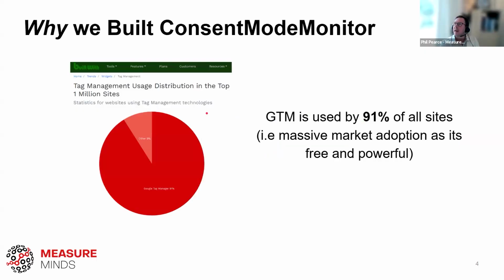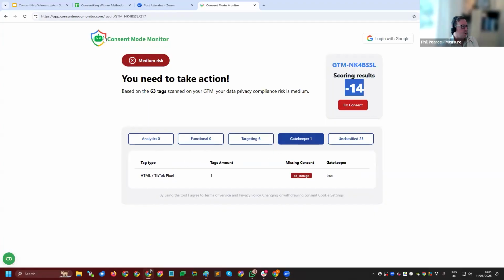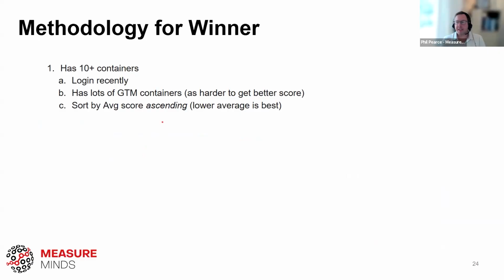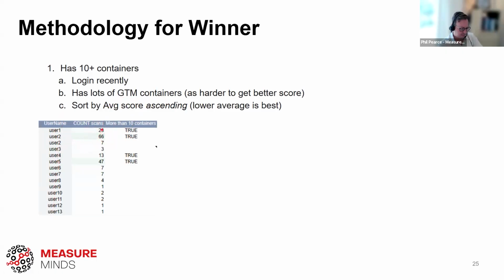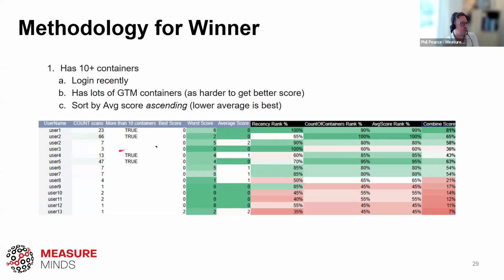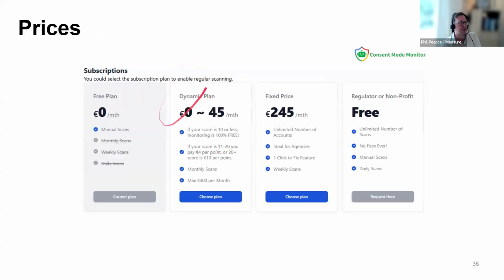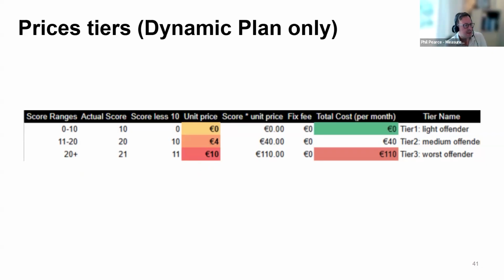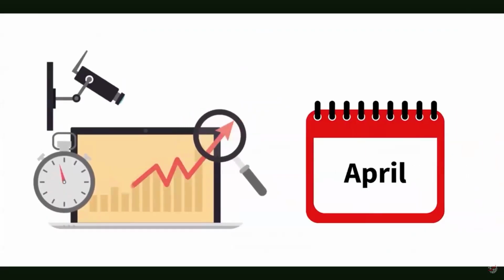🏆 Consent King Winner Announcement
Find out the winner & runner-ups of our Consent King competition and see what made their GTM container stand out.

Plus, discover exciting updates we are making to our Consent Mode Monitor tool.

Timecodes:
00:00 Intro
0:26 Why we build ConsentModeMonitor
05:00 App How Scores are Calculated
06:39 Score Distribution
07:05 Methodology for Winners
12:58 Runner - Up Prizes
13:39 Winner
15:38 New Competition
19:01 Prices
19:42 Score Distribution for Prices Tiers
21:47 Outro